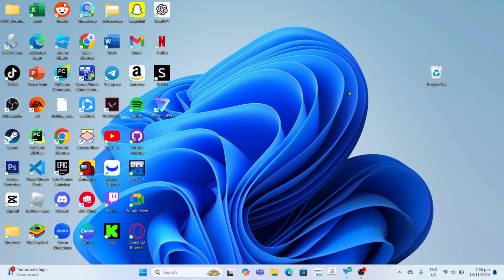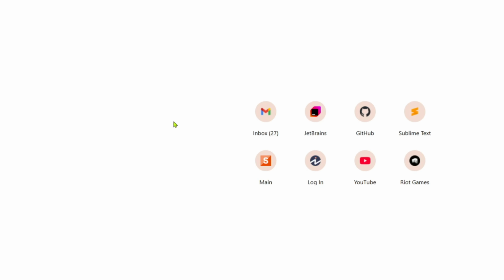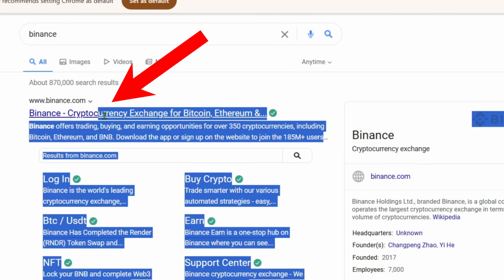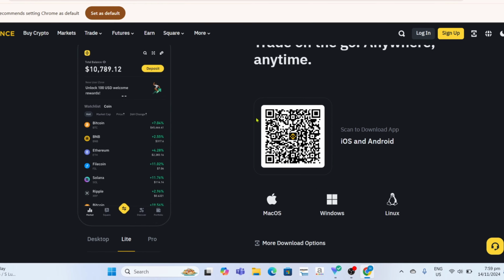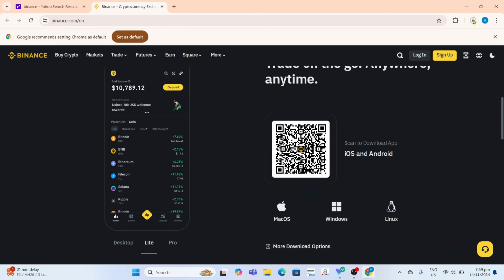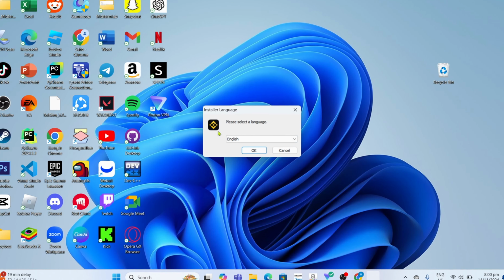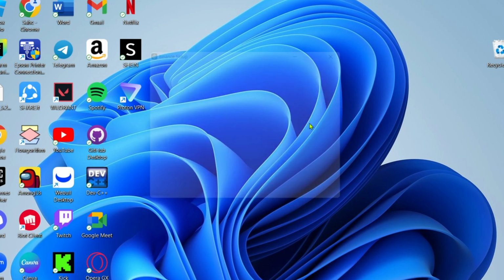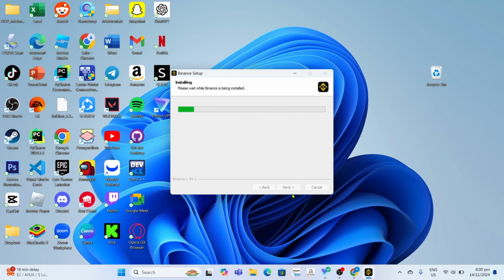How to Install BINANCE APP on Your PC or Laptop - Easy Step-by-Step Guide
Learn how to install binance app on pc or laptop in this quick tutorial video.